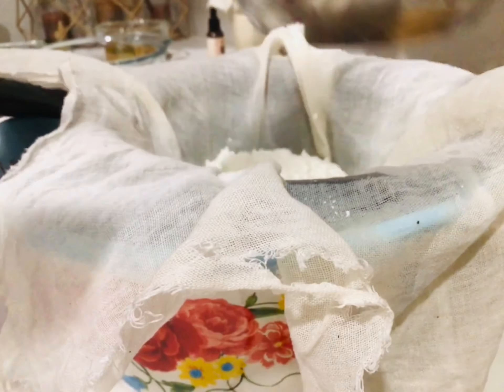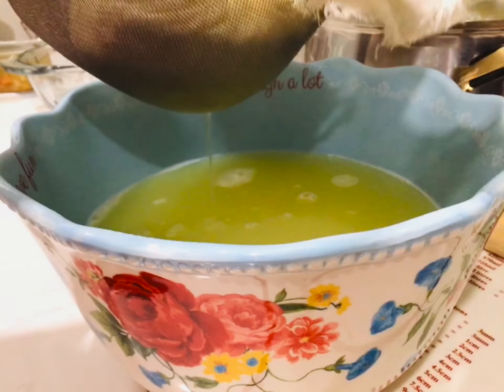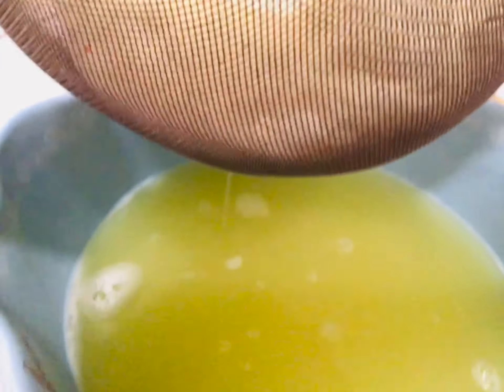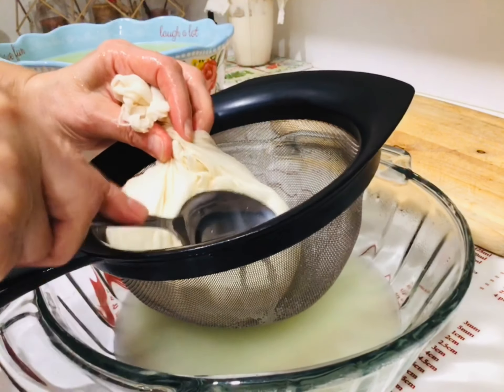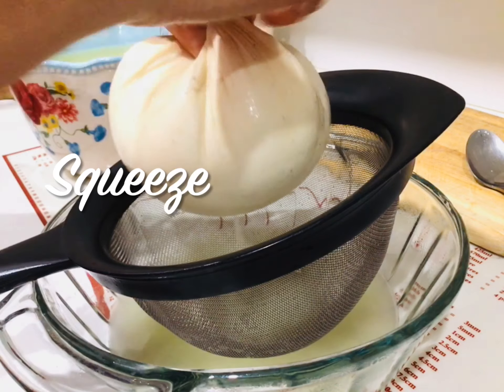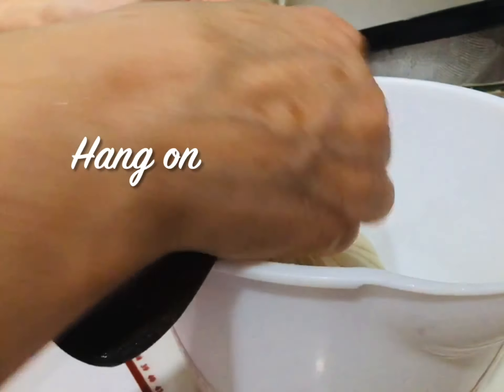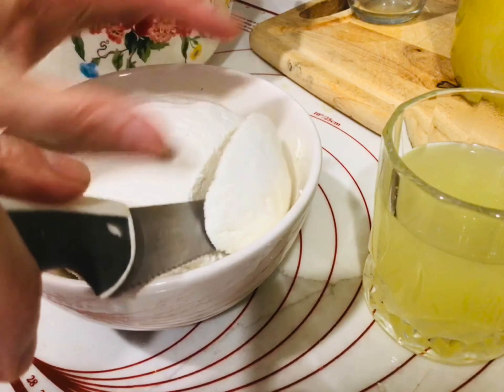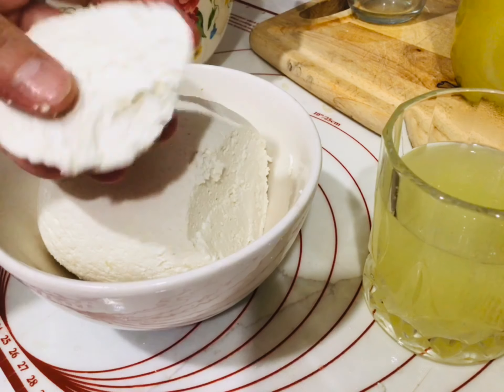GOAT WHEY /// KOZJA SIRUTKA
4l of goats milk ( you can use less also less lemon juice)
11/2 lemon juice
Whey is full of protein and minerals,
Benefits of whey are building muscle,,diabetes,gastrointestinal issues ,loss of weight
Drink 1/2 l per day ,best for the breakfast with cheese,